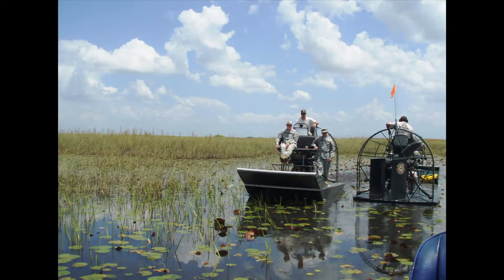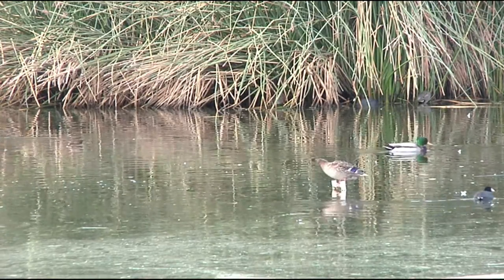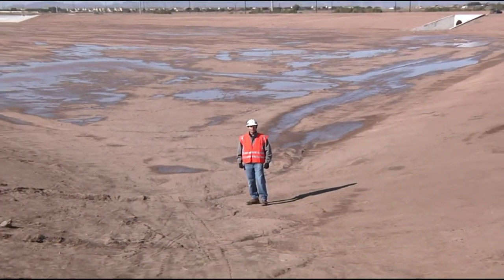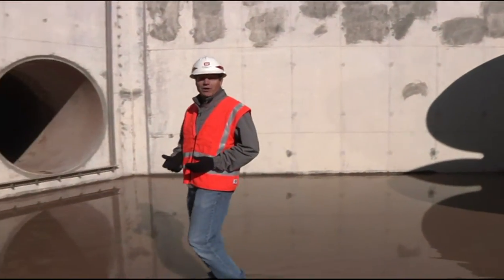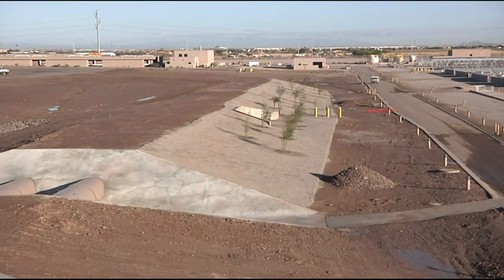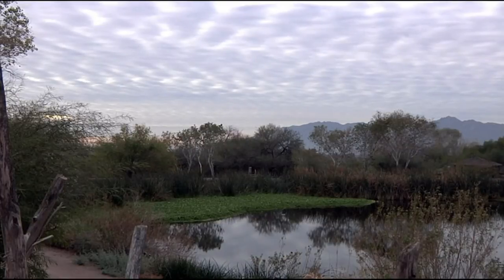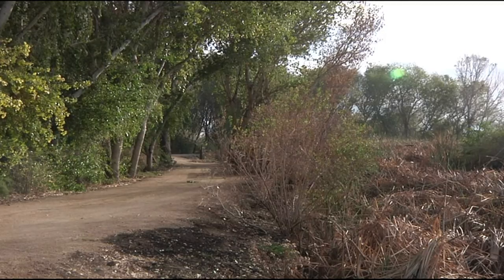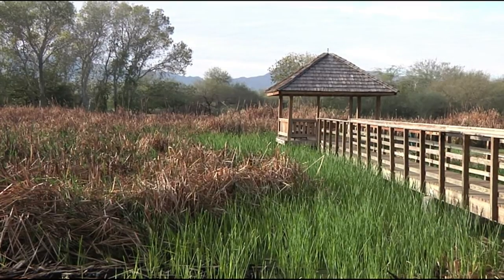USACE is the Nation's Environmental Engineer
Chief of Engineers, LTG Robert Van Antwerp, explains how the U.S. Army Corps of Engineers is the nation's 'Environmental Engineer' in this excerpt from a USACE special production.